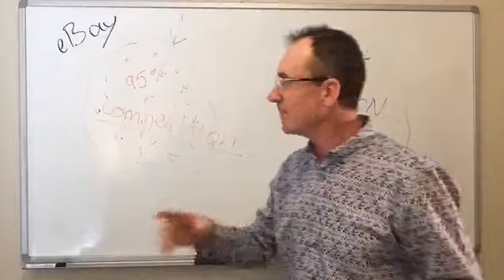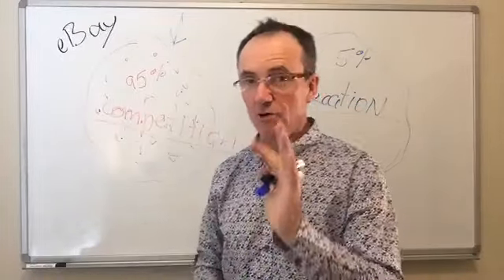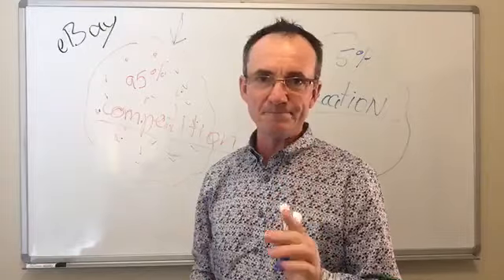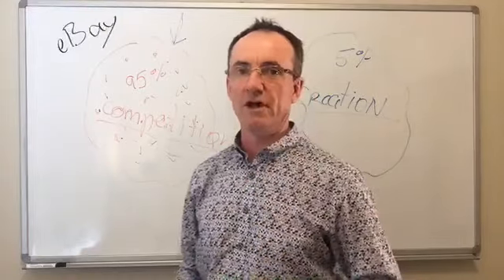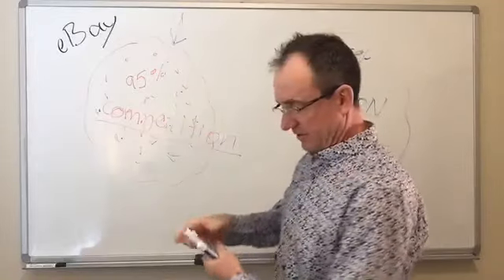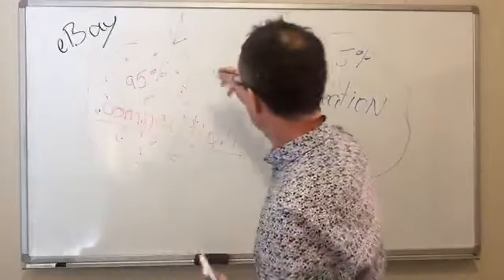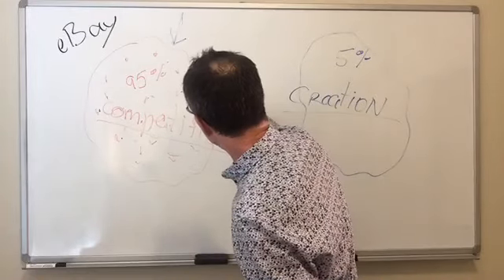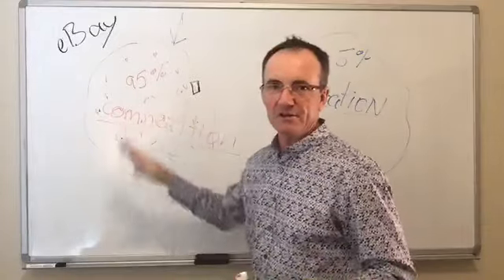How to SURVIVE on eBay dropshipping 2019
EBAY IS BLOODY OCEAN where everybody fights for pennies. You must survive if you want to make some money!
If you want to make BIG MONEY - be on creative eBay side

 ❓Who is Andrew🤵
Strategic eBay Drop-shipping Coach and founder of School of Drop-shipping.Selling on eBay simce 2013 and 2018 became a Million Dollar Seller. I’ve been known by many as the Go-To Guy for FAST Selling eBay Products

✅ As rated by ALEXA #1 Dropshipping EDUCATIONAL course Secen99:
👈 HEY, this is rated #1 eBay dropshipping course on Google for INTERNATIONALS!

✅ FREE Podcasts about best Dropshipping Tools directly from eBay

✅ To have your questions answered on Selling on eBay, contact eBay official site

I also have 16 different training courses on eBay!

🔴 Want to go Pro? Need my help? Try eBay Quick Cash Coaching program